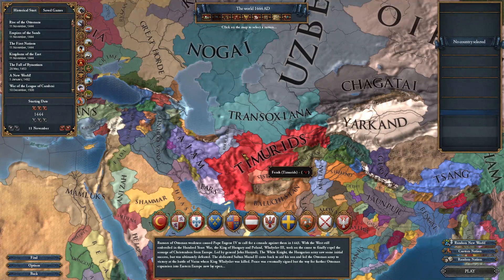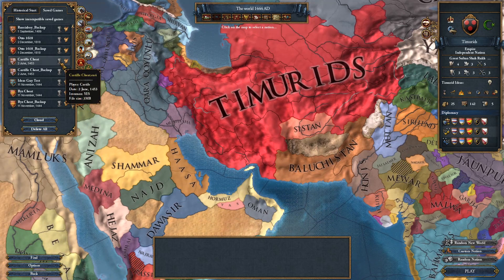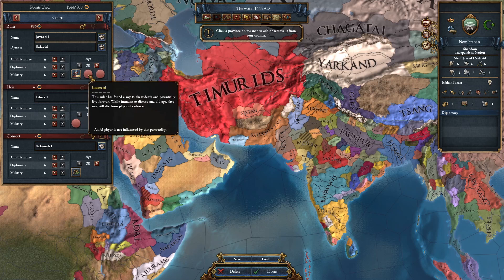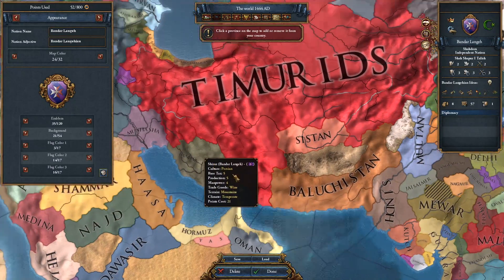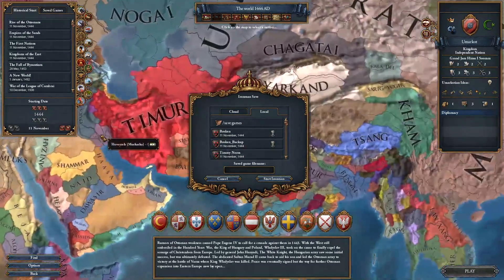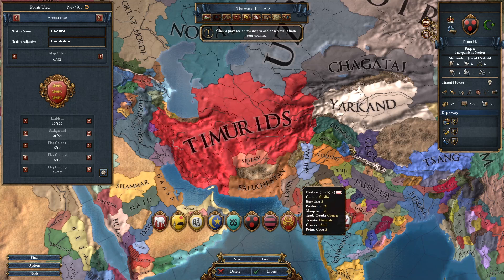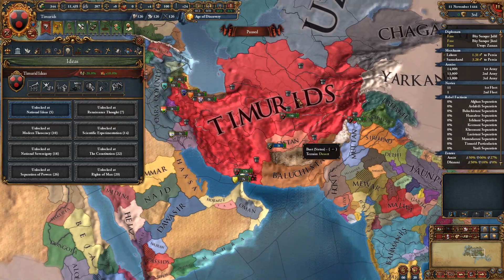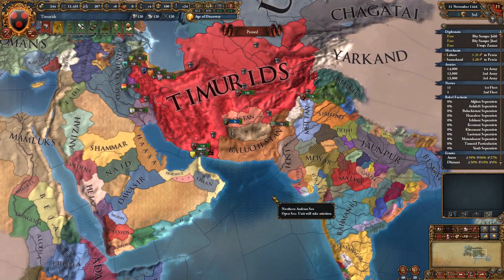Most Broken Exploit In EU4 Patch 1.29 - How To Transpose Ideas Onto Existing Nations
This video guide is a short tutorial that combines two exploits involving giving yourself additional cores at the start of the game, as well as transposing custom nation ideas onto existing nations in ironman saves.

This exploit has been patched to a degree. You can still do it, and it is actually easier. Check out my guide on how to transpose ideas onto Cuzco to get the Sun God achievement with ease here: